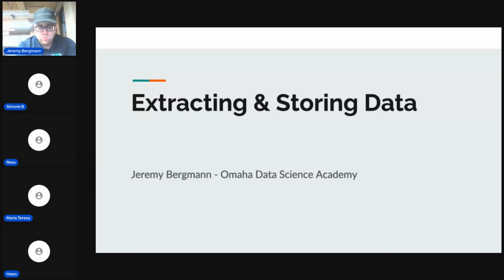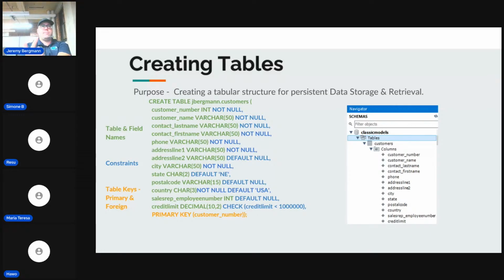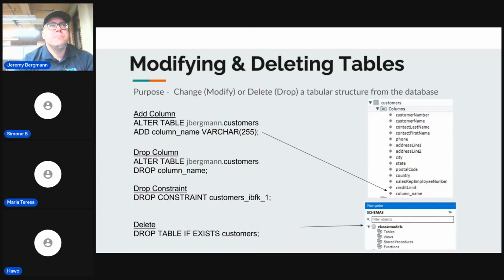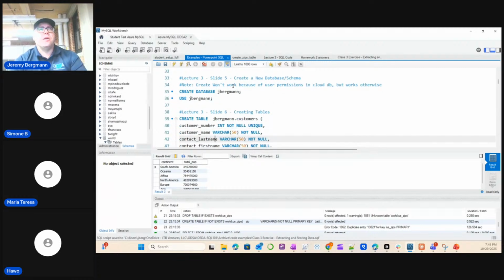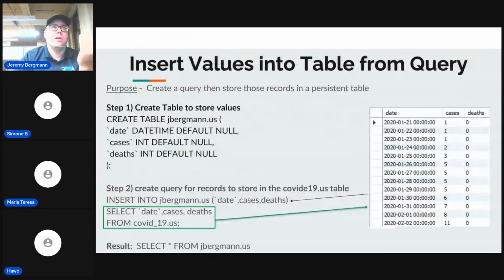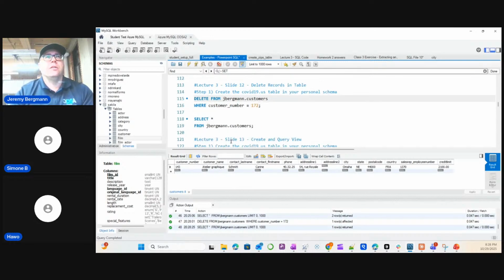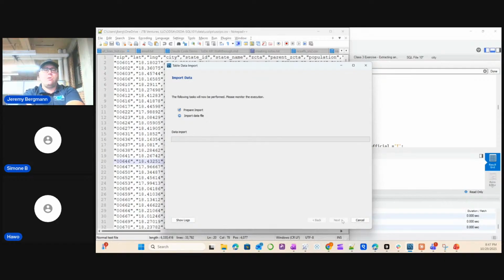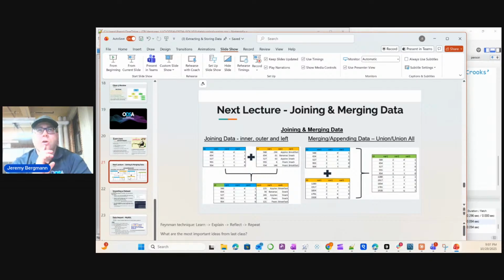ODSA Fall 2025 - SQL 101 - Class 3 - Storing and Managing Data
Hour 1 - DDL - Modifying Databases, Tables, Views, Tables, Table Constraints – Lecture
Hour 2 - DMM – Inserting, Deleting, and Updating Data - Lecture
Hour 3 - Class Examples